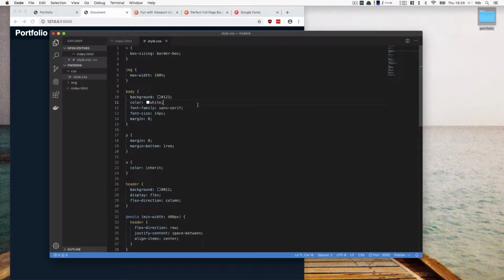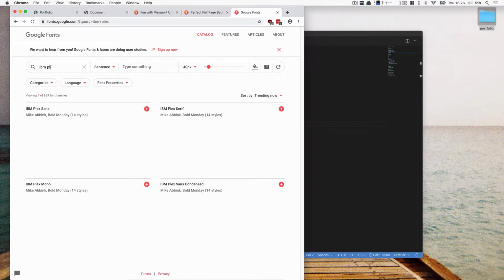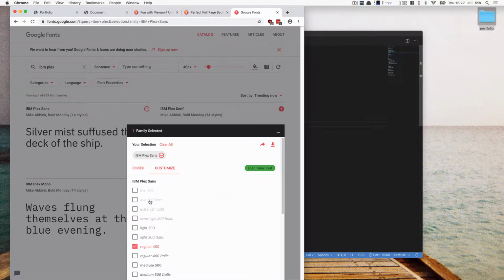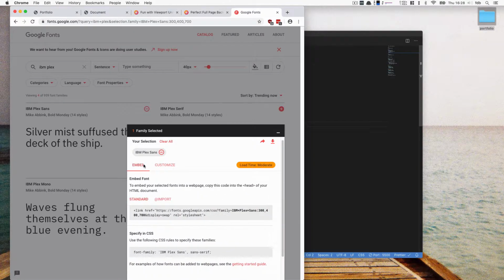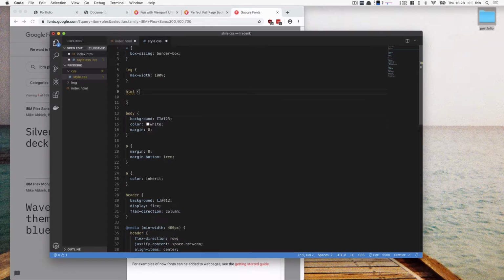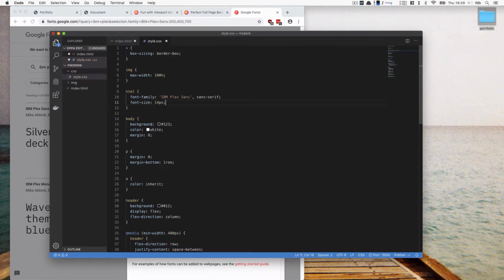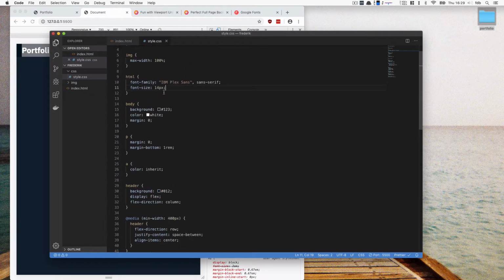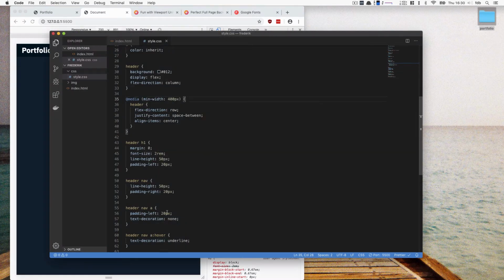Last Minute Webdesign: Cleanup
Based on feedback from the class, we'll do some housekeeping on our page. We'll use a custom fonts and REM units everywhere.